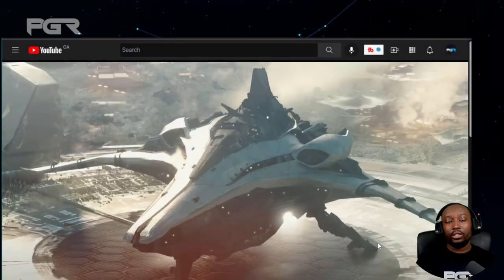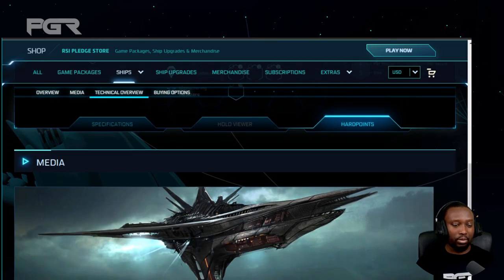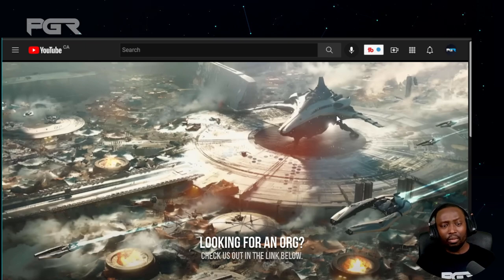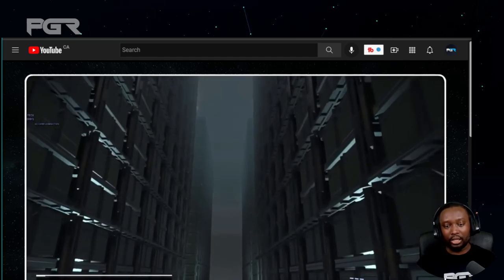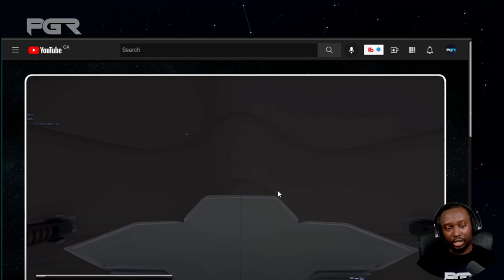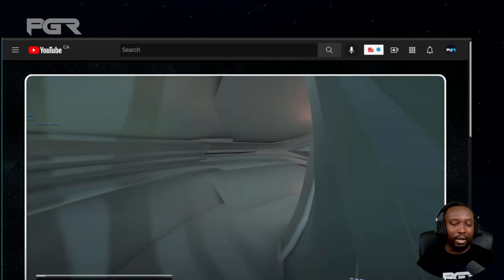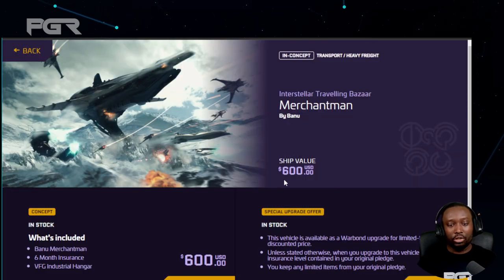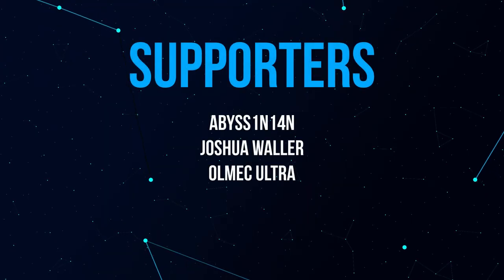All About The Banu Merchantman - Star Citizen